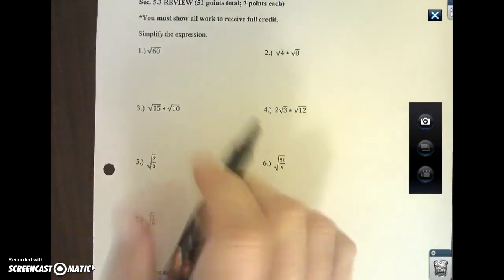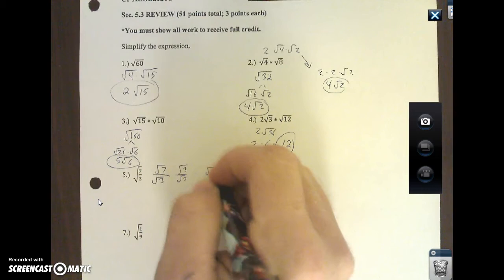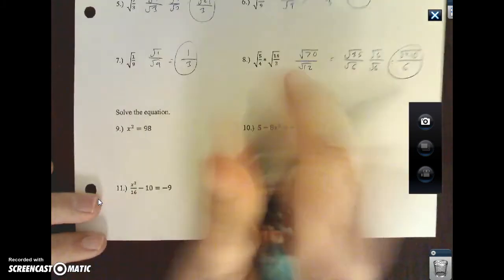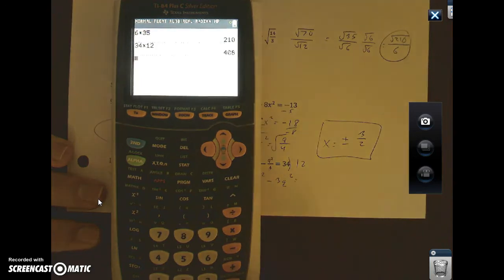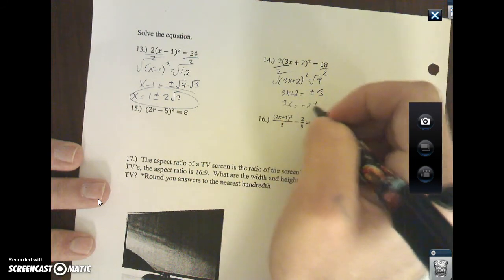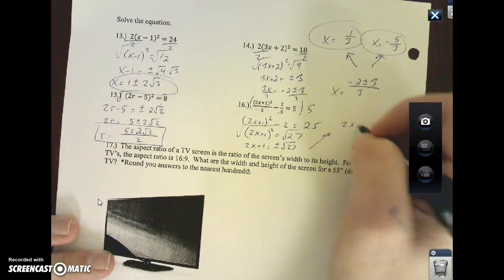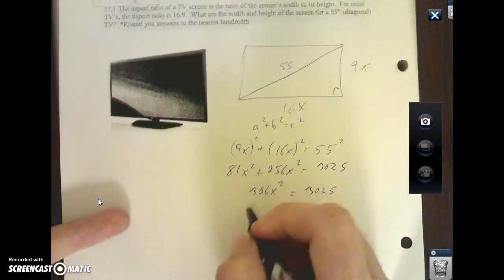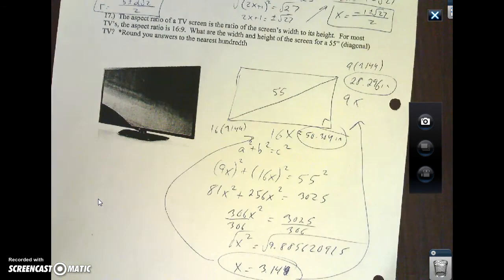CP Algebra 2 5.3 Review Walkthrough